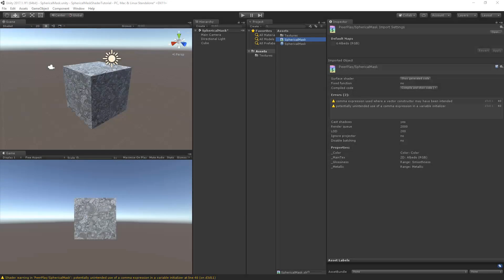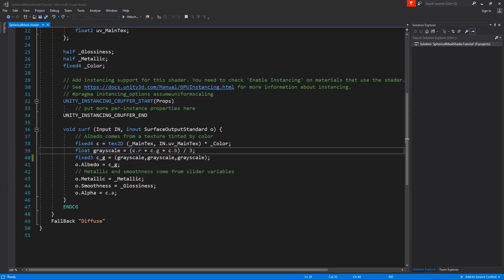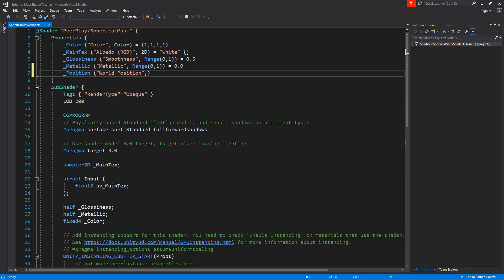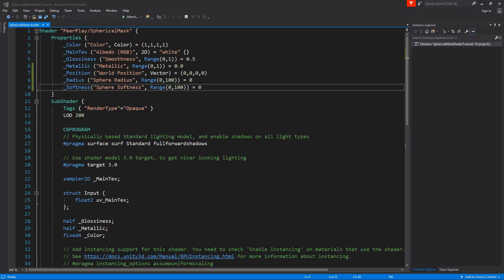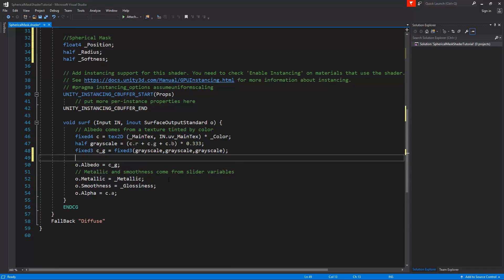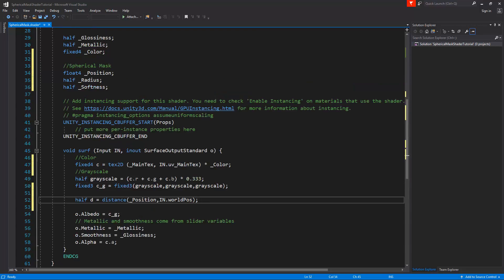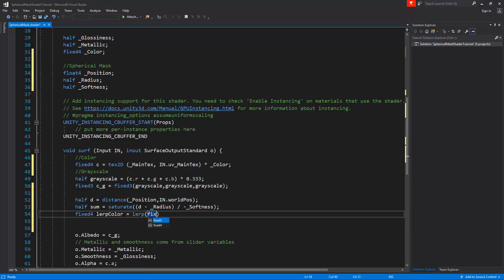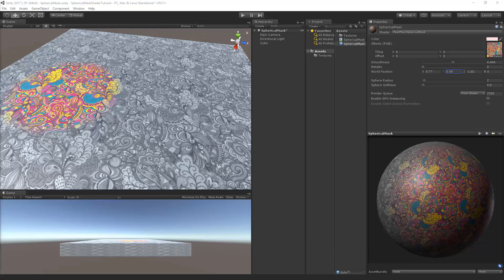Spherical Mask Shader - Unity CG/C# Tutorial [Part 2 - Writing Shader]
Part 2 of the tutorial series on how to create a spherical mask shader in CG language, within the Unity Engine.